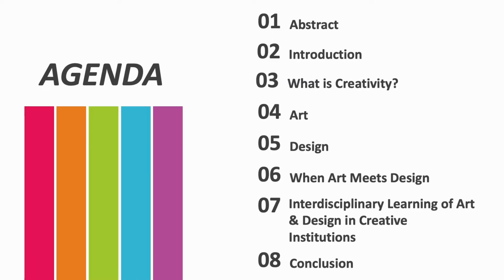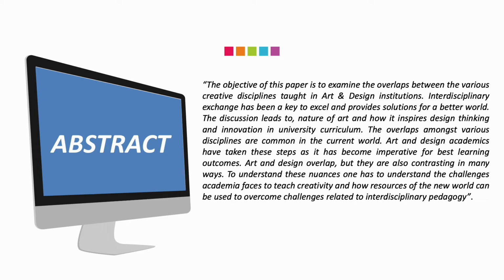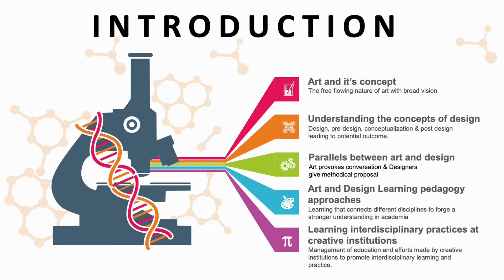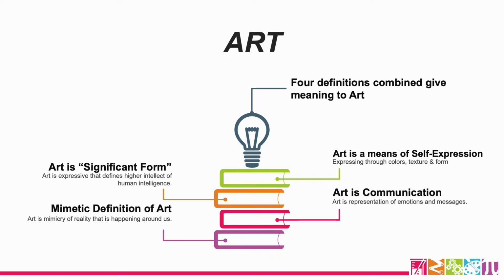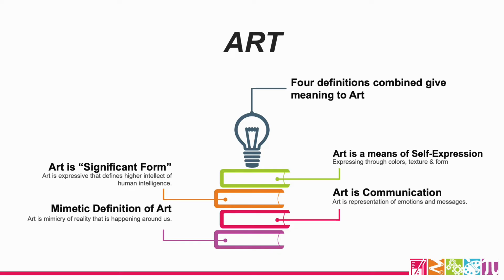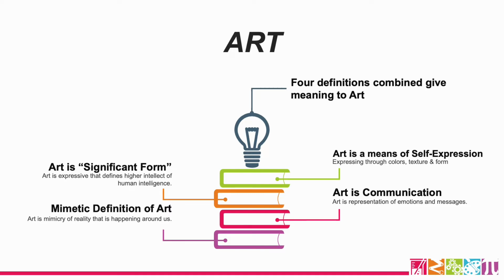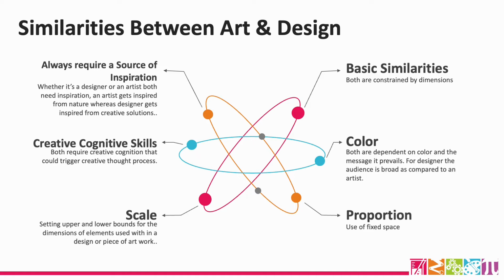Pedagogy: F. Siddiqi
Interdisciplinary teaching approaches in art and design institutions